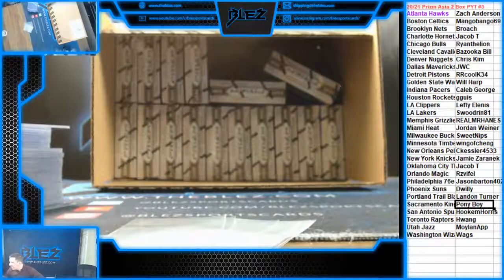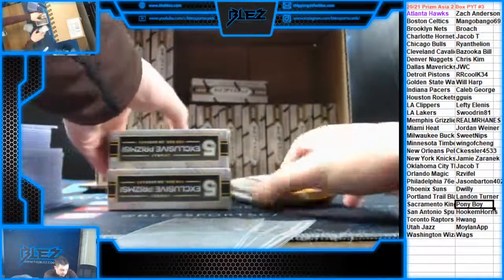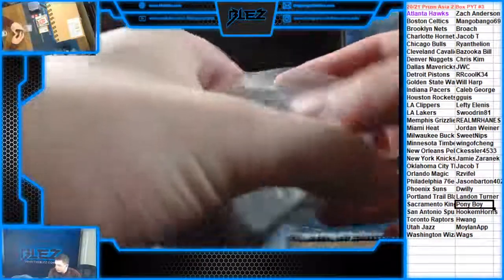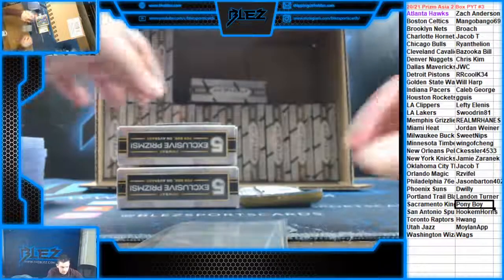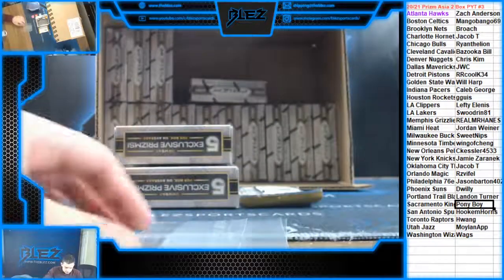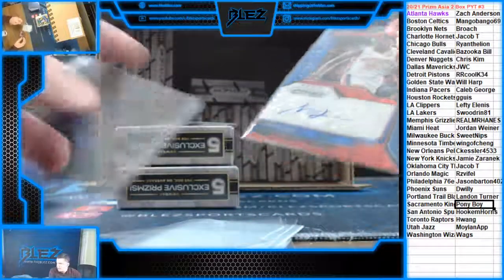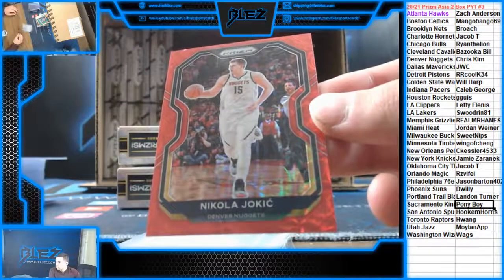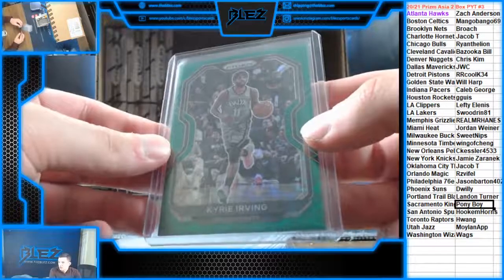2020-21 PRizm BSK Asia 2 Box PYT #3